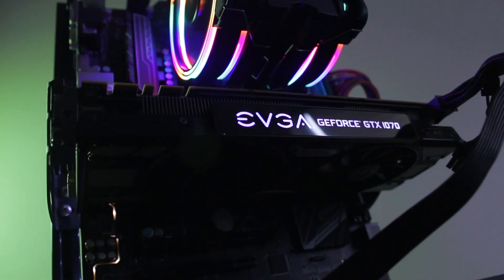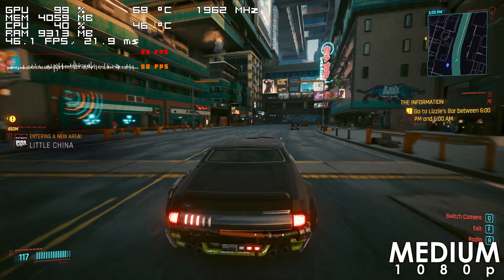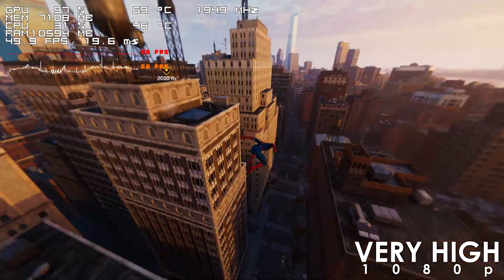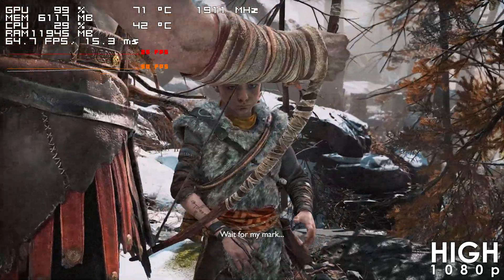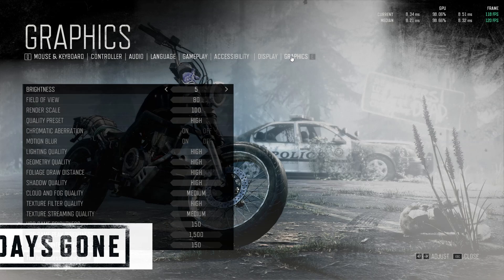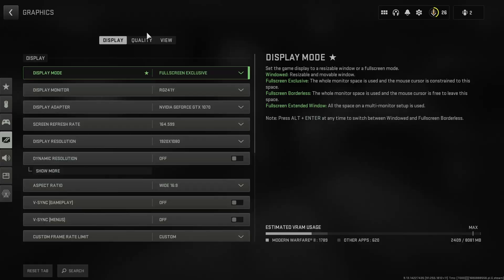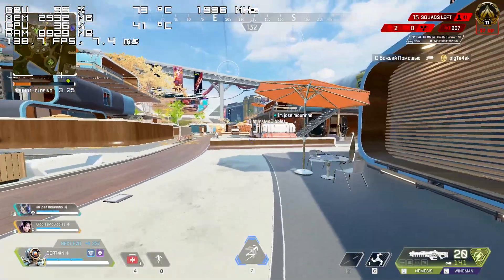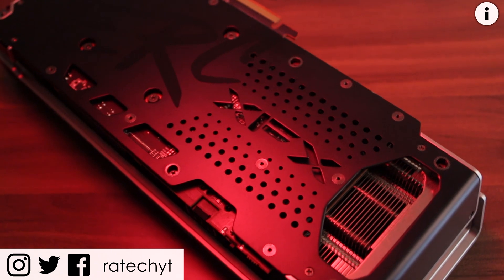GeForce GTX 1070 in 2023 - A $100 Bargain That Runs Everything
RTX 4090 | *The Best GPU Money Can Buy*

RX 6600 | *The Best Budget GPU*

Timestamps:
0:00 - Intro
1:05 - Specs
1:27 - Cyberpunk 2077
2:27 - Spider Man Remastered
3:15 - Forza Horizon 5
3:44 - God of War
4:38 - Dying Light 2
5:26 - Days Gone
5:51 - Warzone 2
7:03 - Apex Legends
7:57 - Temps & Power Consumption
8:12 - Final Words